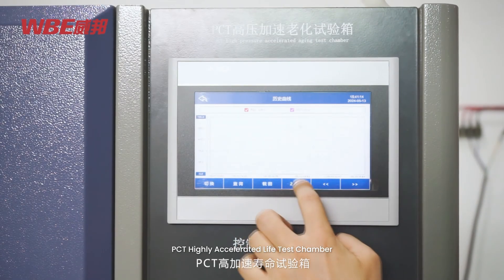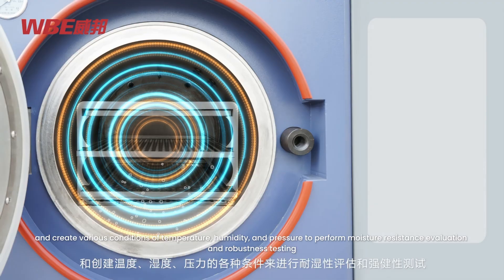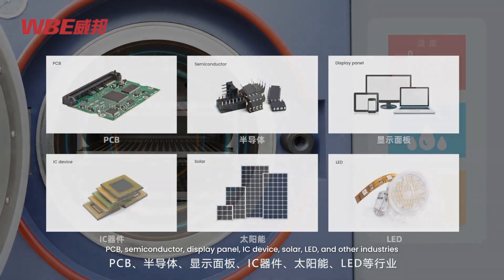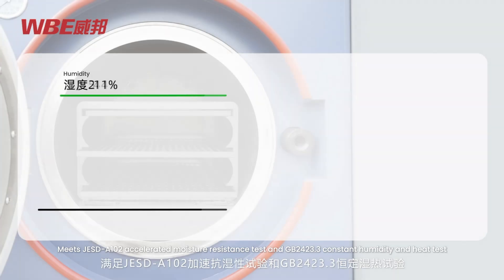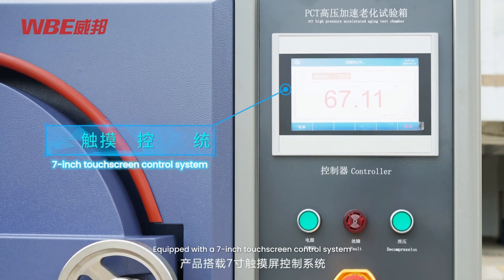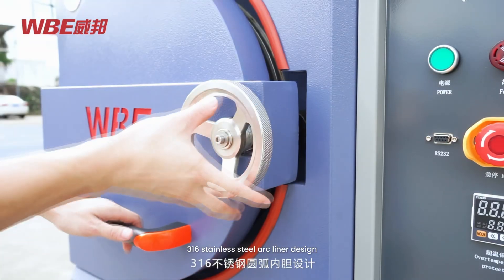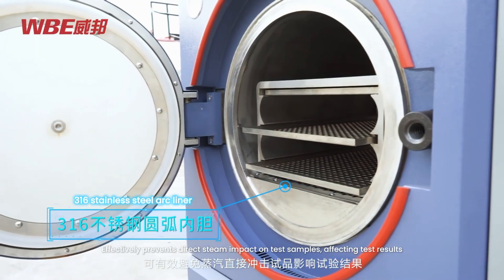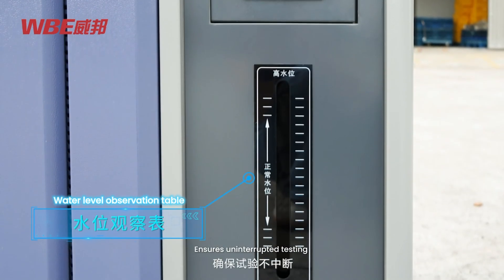Is Your Product Strong Enough? The PCT Test Chamber Story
Your product leaves the factory. It looks perfect. But what happens when it encounters a harsh, humid environment halfway across the world? Will it fail when your customer needs it most?

Don't leave it to chance. Enter the PCT High-Accelerated Life Test Chamber.

This is your time machine for product reliability. We compress years of environmental stress into a single, controlled test cycle. By applying saturated high-pressure steam, we force failures to occur rapidly, allowing you to identify and fix flaws before mass production.